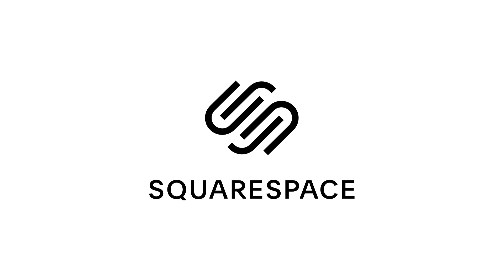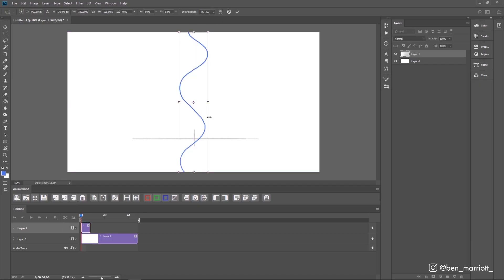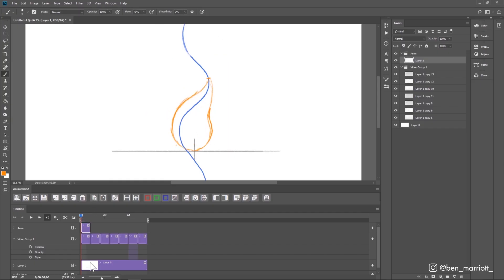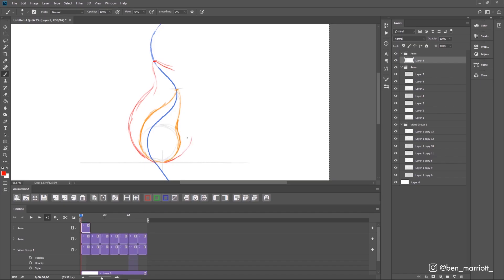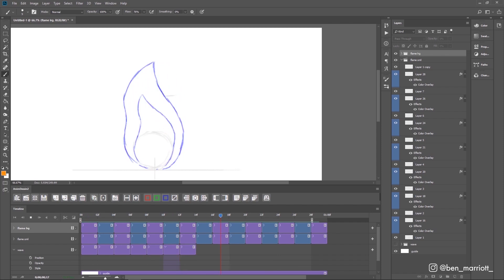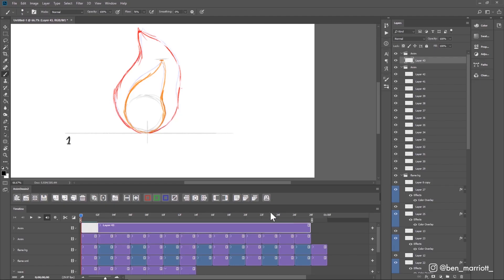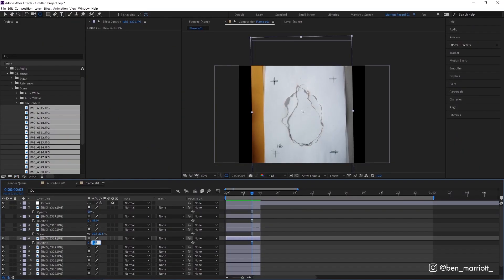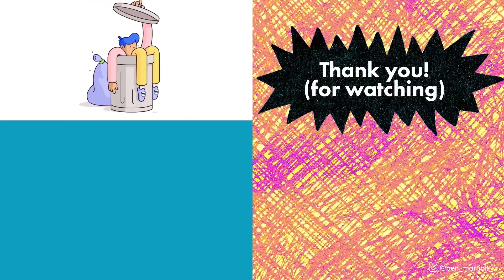Quick Fire Animation | How to Animate a 2D Flame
In this tutorial, I will show you how to animate fire and flames in any frame by frame software (I used Photoshop). I will also create a real burnt effect by setting each frame on fire. This tutorial is suitable for beginners - intermediate.